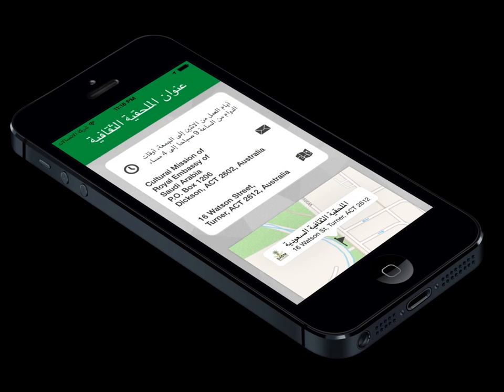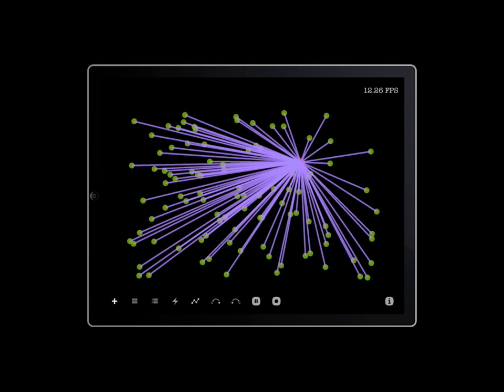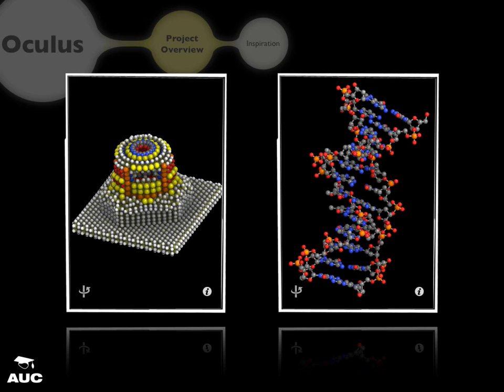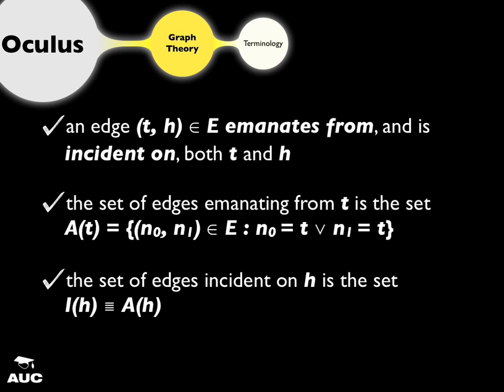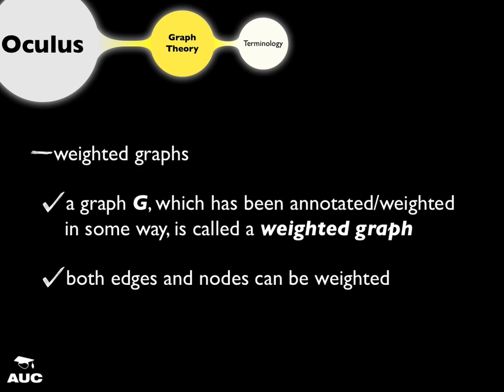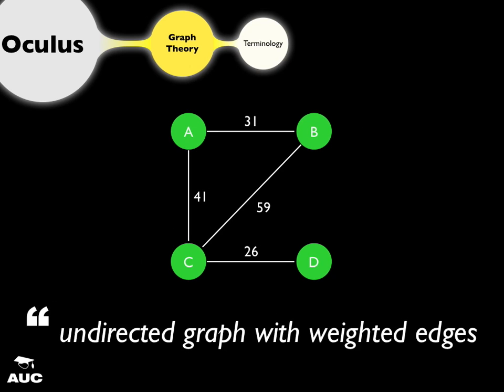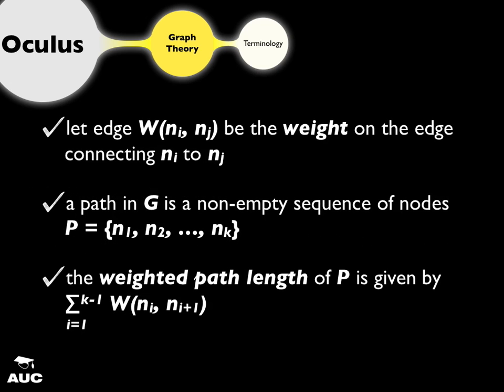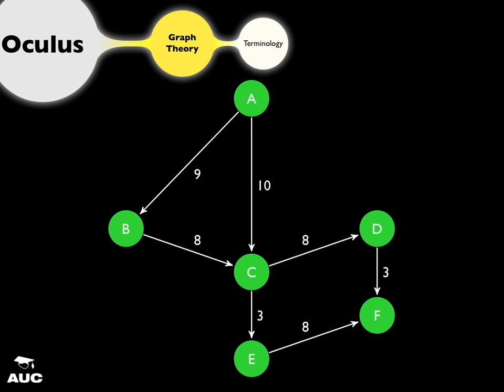Oculus: A “Handy” Little App for Visualizing and Exploring Graphs (/dev/world/2013)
Presenter: Mustafa Youldash

This talk covers Oculus - an app developed by Mustafa Youldash for exploring graphs and graph theory using OpenGL.